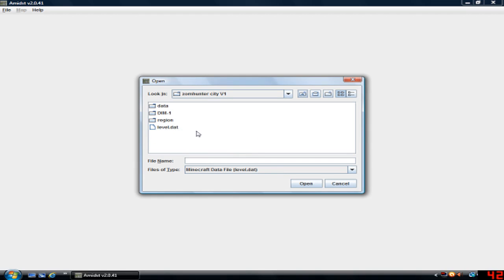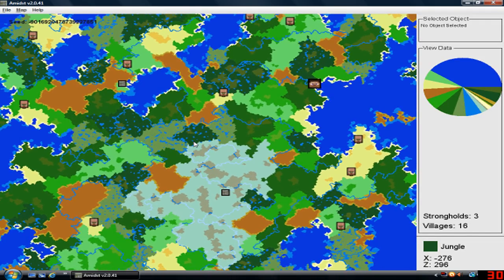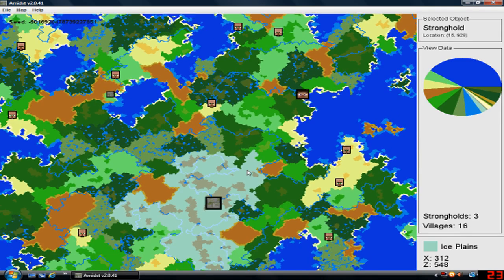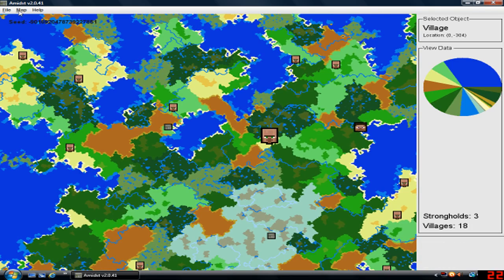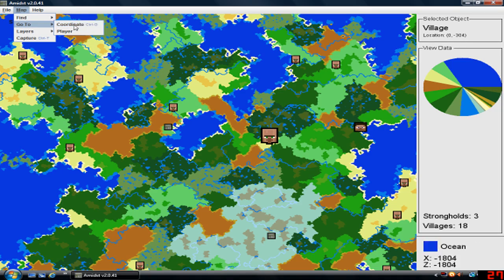Minecraft Tutorial AMIDST Map Locator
Featuring a new map locator for minecraft, this is a tutorial of how to use it sorry its long but the features with this program. I did not make this program this program will provide you with a full located map of your seed and its 100% accurate. This program lets you find slime spawns, strongholds and even more features.

I have discovered that it still works on any patch, due to a mac user my mate who has one it works and shes on 1.6.2 try it out guys :)

UPDATE: AMIDST now supports 1.7.2 please go ahead and download guys :D